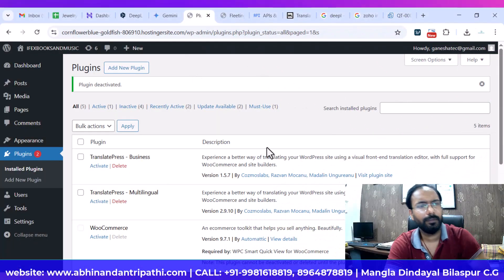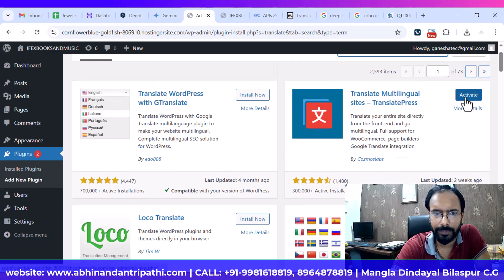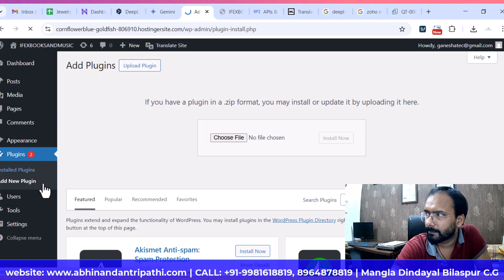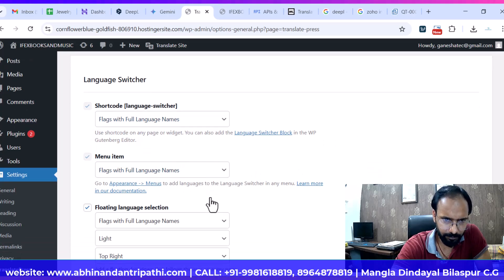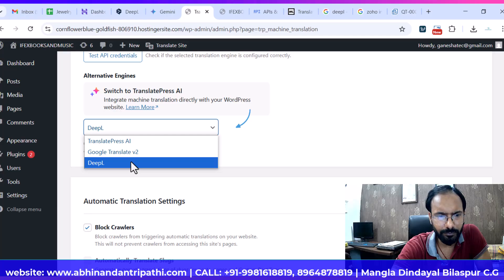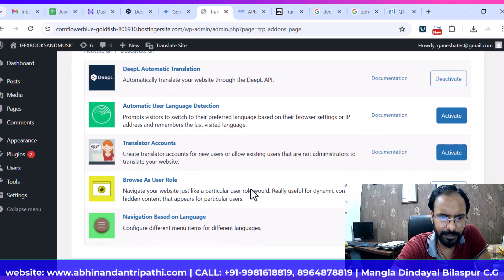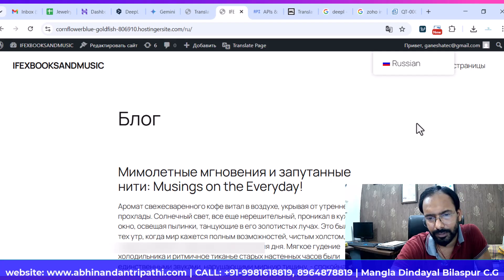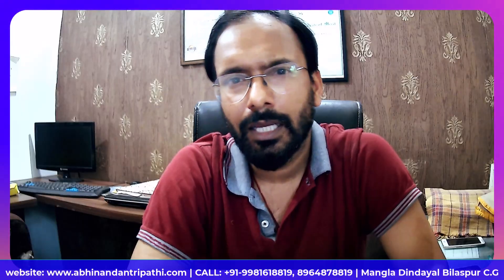Stop Translating Manually! Auto-Translate WordPress with TranslatePress & DeepL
Learn how to automatically translate your entire WordPress website with the powerful combination of TranslatePress and DeepL! This step-by-step tutorial shows you exactly how to set up TranslatePress and integrate the DeepL API for accurate and efficient automatic translation. Say goodbye to manual translations and reach a global audience effortlessly.

How to automatically translate WordPress
WordPress automatic translation plugin
TranslatePress tutorial
DeepL WordPress integration
Automatic website translation WordPress
Multilingual WordPress with TranslatePress
Translate WordPress content automatically
DeepL for WordPress translation
TranslatePress and DeepL setup
Best way to translate WordPress automatically
Translate WordPress to multiple languages automatically
Auto translate WordPress with DeepL API
TranslatePress automatic translation with DeepL
How to use TranslatePress with DeepL
Free automatic WordPress translation with DeepL
Easy WordPress translation with TranslatePress and DeepL
Step-by-step guide to automatic WordPress translation
TranslatePress DeepL API key setup
Automatically translate WooCommerce with TranslatePress and DeepL
Make WordPress multilingual using TranslatePress and DeepL
Stop translating WordPress manually
Easiest way to translate WordPress website
Quickly translate WordPress content
Affordable WordPress automatic translation
Best automatic translation for WordPress SEO
Translate WordPress without coding
TranslatePress not working with DeepL (might find your video helpful if it addresses common issues)
DeepL API integration issues with WordPress
How to set up automatic translation in WordPress using TranslatePress and DeepL for free
Best WordPress plugin for automatic translation with high accuracy (DeepL)
Translate entire WordPress website automatically with TranslatePress and DeepL tutorial
Step-by-step guide to connecting DeepL API to TranslatePress on WordPress
Automatic WordPress translation for beginners using TranslatePress and DeepL